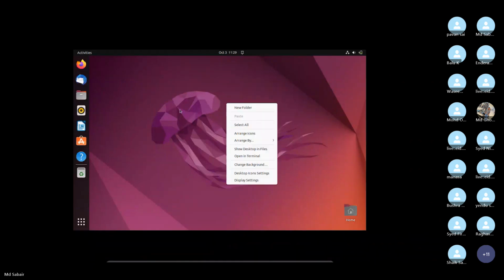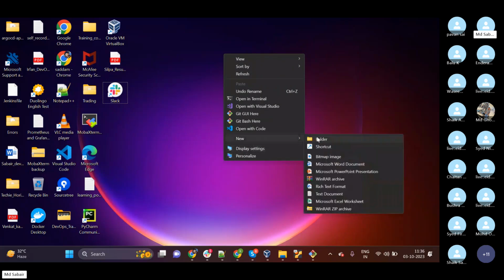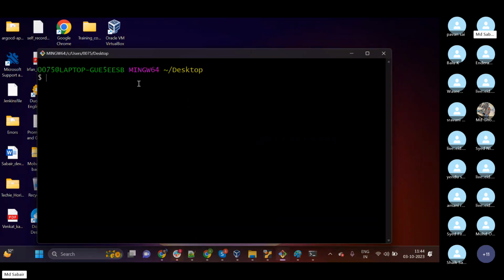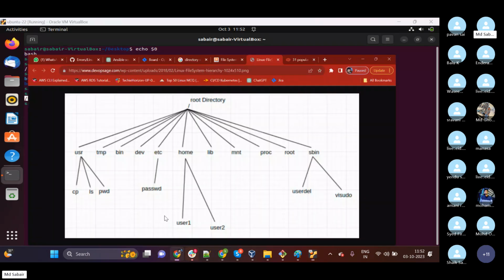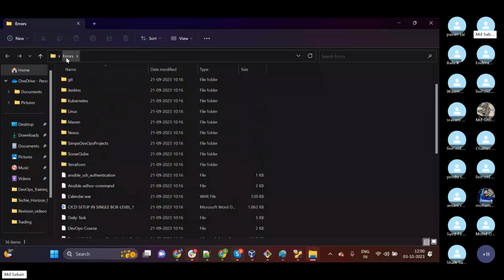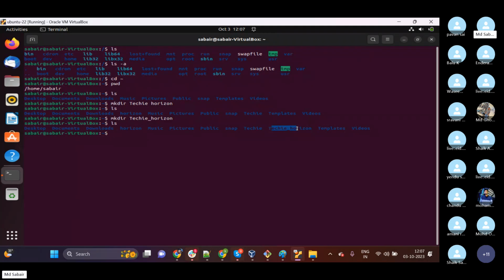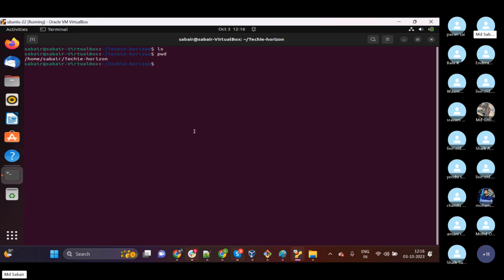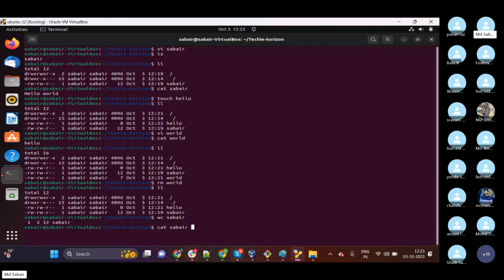Linux Basics for DevOps Beginners | Commands & Concepts (Day 3)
Linux is the backbone of DevOps 🔥
In this video, you’ll learn the basics of Linux that every DevOps engineer must know.

File system basics

Basic commands

Navigation

💡 Almost all DevOps tools run on Linux, so mastering it is crucial.